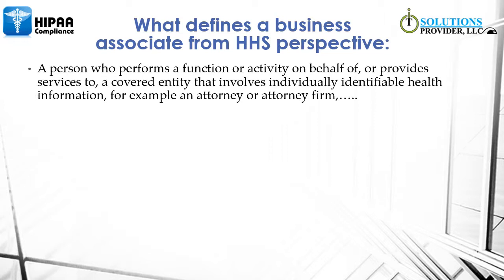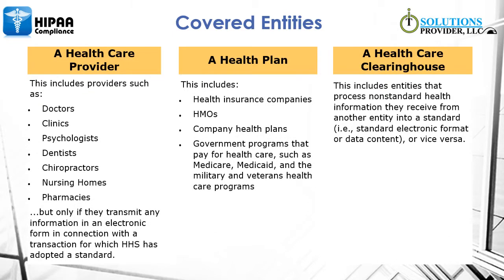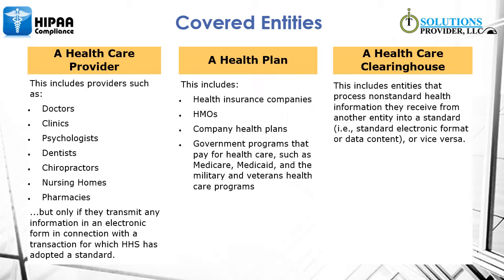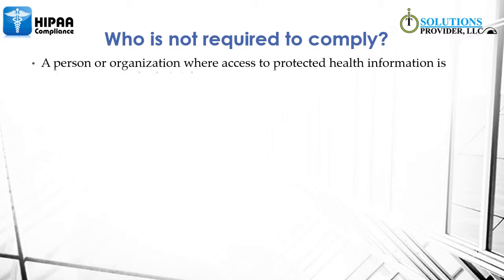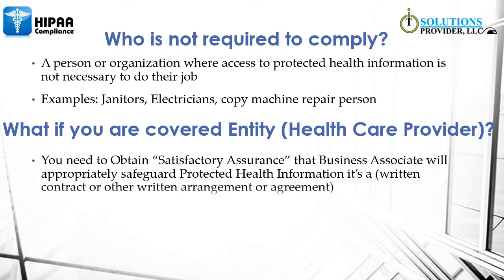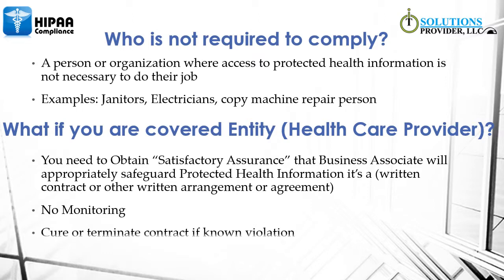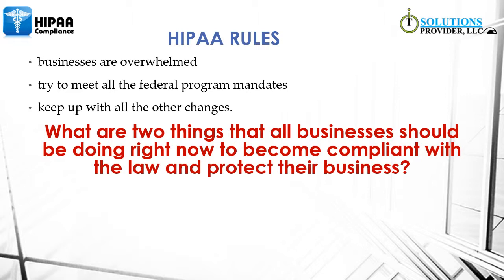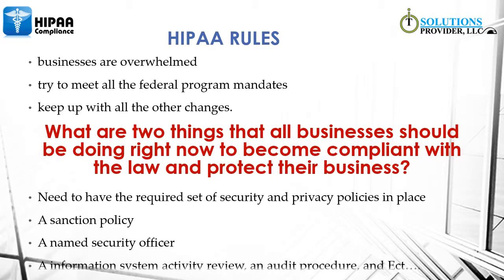HIPAA for Small Business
What are two things that all businesses should be doing right now to become compliant with the law and protect their business?
Who is under Hipaa compliance rules?
Who qualifed under the name of business associate?

All questions can be found in our informational video, explaining everything for you and what you can do to be protected.

IT Solutions Provider, LLC Computer Services & Networking
Located at: 12 High St Medford, MA 02155 (Medford Square)

For any Questions or concerns Emails us at

Credits to:

Rachid Elaafer, CEO : Presenter

William Perez, IT Tech Assistant of IT Solutions Provider, LLC : Producer of slide show